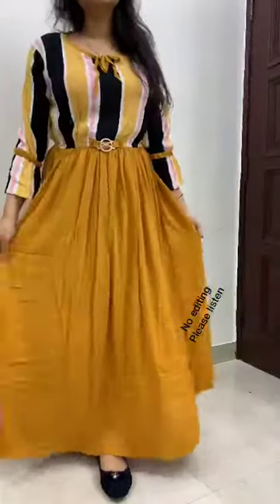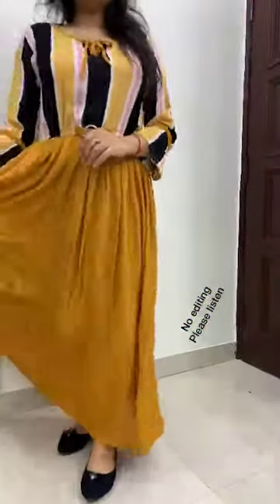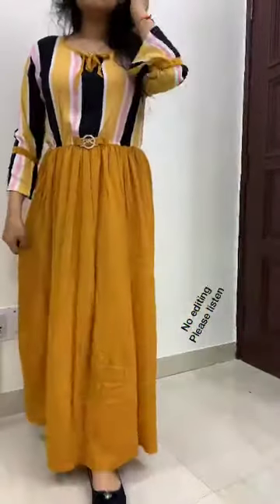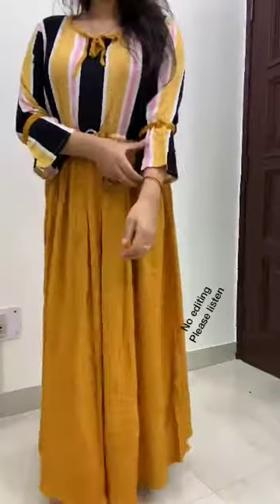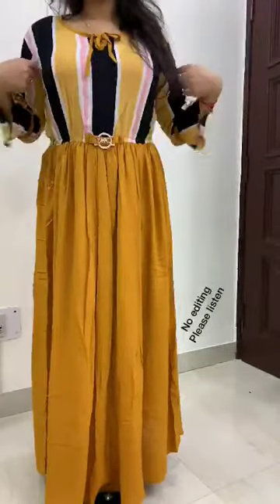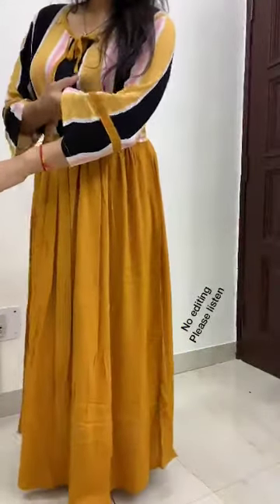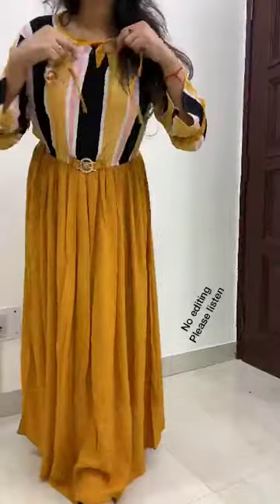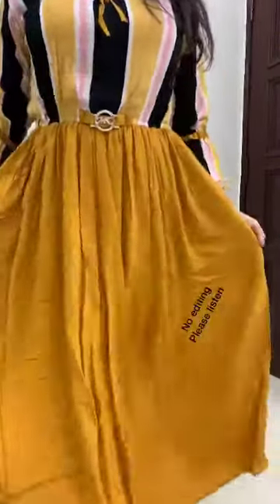ADP BRAND the clothes talk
ADP the brand
New collection.
Here its new style with new print western style gown collection for this season.

Full sleeve new pattern gown for Western women collection love.

Plussize can wear upto 3xl size.
More colours and print available
Have look with new collection.

For outing wear / everyday wear.
All type comfortable dress.

More details